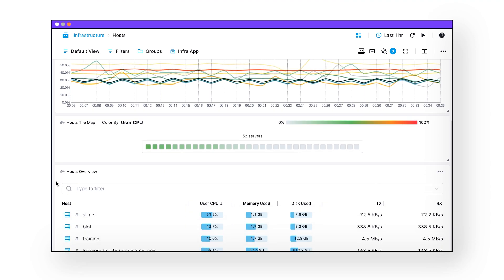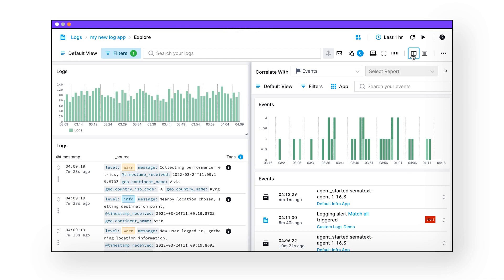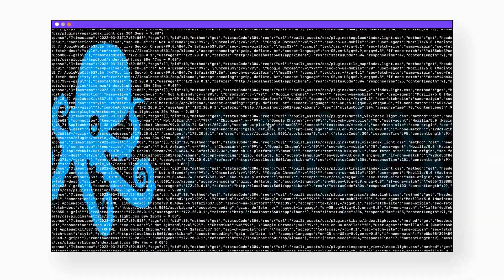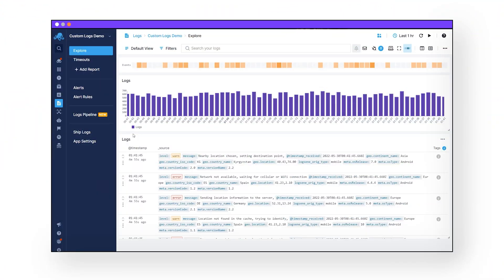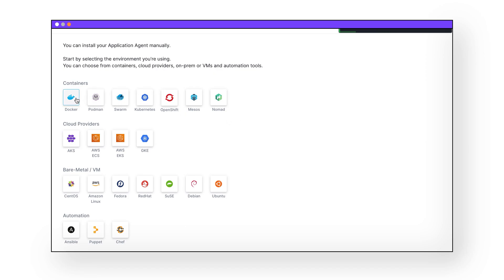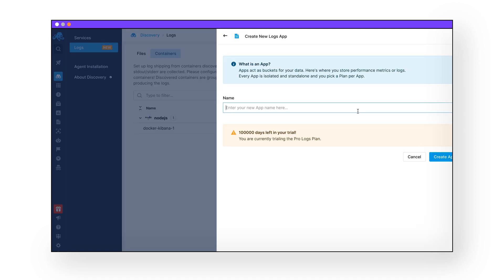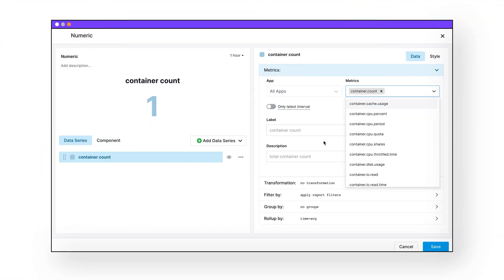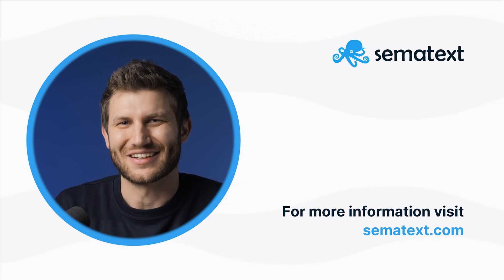How to Monitor Docker Container Logs | 5 Minute docker Log Monitoring Setup with Sematext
Monitoring Docker logs is critical to ensure the health and performance of your containers and services running in them. However, setting up your own centralized logging solution may be a daunting (and expensive) task. But it doesn’t need to be. Follow along with this short Docker tutorial to learn how to start monitoring your container logs.

The key is finding the right Docker log monitoring solution. Sematext is a cloud-based, full-stack monitoring solution that can auto-discover, enrich, and parse your log. To ship your Docker container logs you need only Sematext Agent and in less than 5 minutes you’ll get the visibility you need to make sure your containers are healthy.

Chapters
0:00 ⏩ Intro
0:21 ⏩ Docker monitoring solution - Sematext
0:50 ⏩ Why use a monitoring tool?
1:48 ⏩ How to install the Sematext Agent
2:30 ⏩ How to aggregate logs from Docker
2:58 ⏩ Customize dashboards
3:17 ⏩ Outro